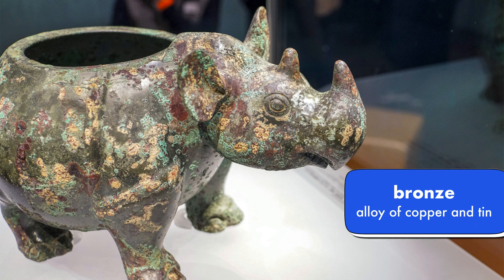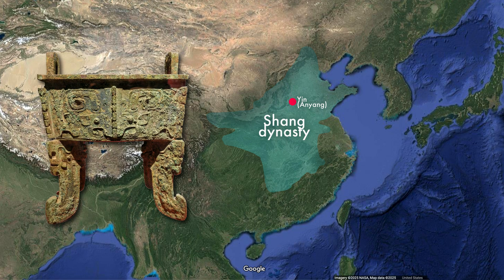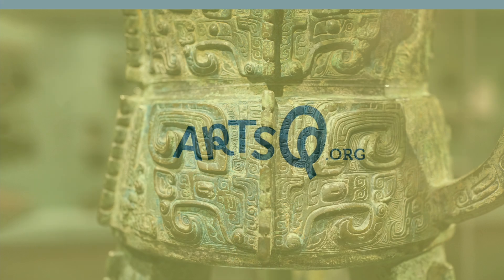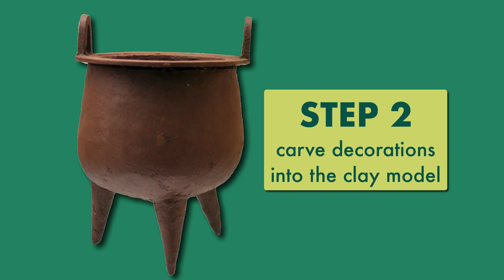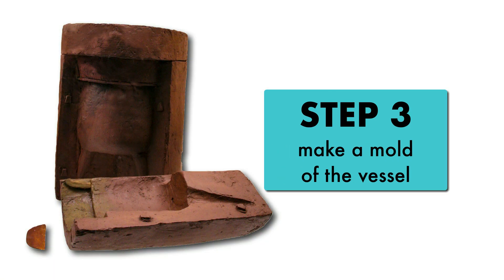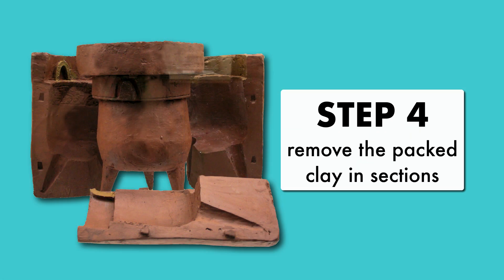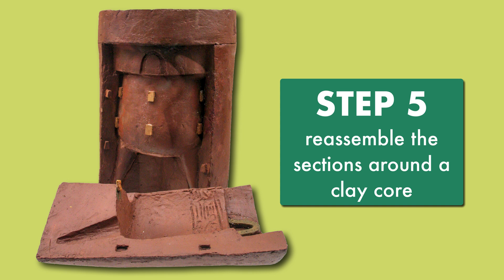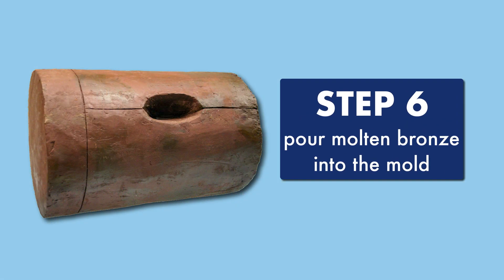What is the PIECE-MOLD TECHNIQUE used to make ancient Chinese bronzes?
Did you know the ancient Chinese developed their own distinctive technology to cast bronze vessels during the Bronze Age? In this video, we explore the piece mold technique, a unique method used to cast bronze objects, including ritual vessels, weapons, and bells, using clay section molds. We break the technique down step-by-step using a round tripod vessel (called a dǐng 鼎) as an example.

This short video is part of a series that breaks down key terms in art history, archaeology, and history!

This video is perfect for anyone looking to learn more about:
✅ Ancient China
✅ Ancient technologies
✅ Bronze Age
✅ Global Ancient Art
✅ Metallurgy
✅ Art History
✅Shang Dynasty China

Speaker: Dr. Cortney Chaffin Kim

*CHAPTERS*
0:00 Introduction to the piece-mold technique
0:38 Step-by-step method to casting a ritual bronze vessel
0:51 Making a clay model
1:07 Carving decoration
1:20 Making a mold for casting
1:42 Making the sections of the piece-mold
2:02 Assembling the piece-mold
2:21 Pouring the molten bronze into the mold
2:36 Breaking the mold

*INTERESTED IN SUPPORTING OUR WORK?*